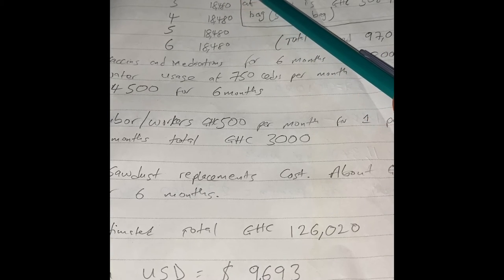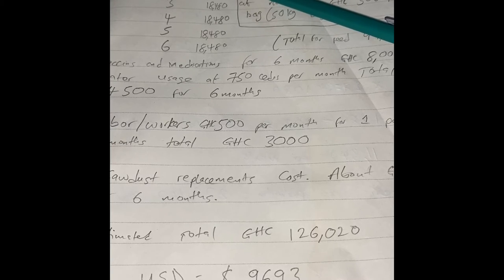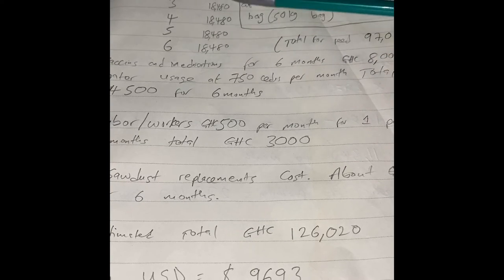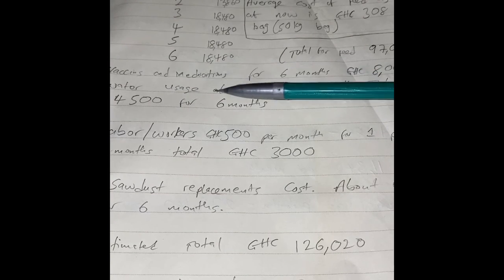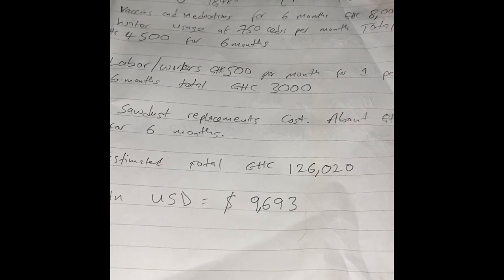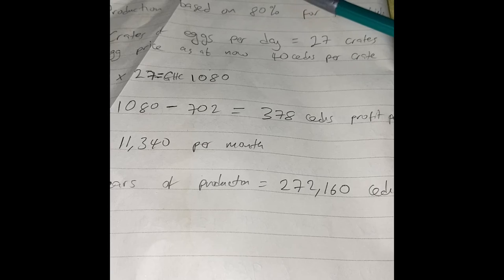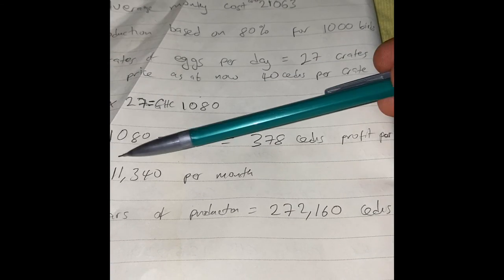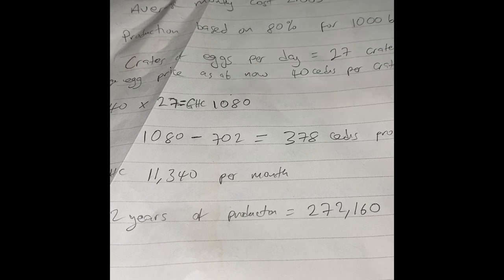How much does it cost to raise 1000 layer chickens in Ghana?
In this video we give you an estimate on how much it cost to raise 1000 layer chickens for 5-6 months.